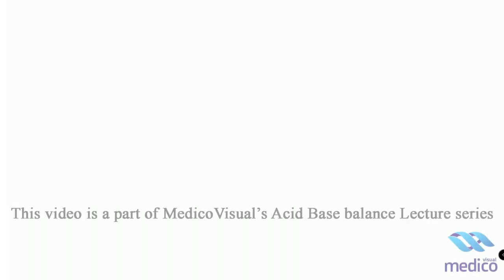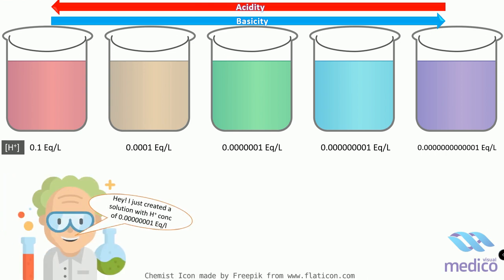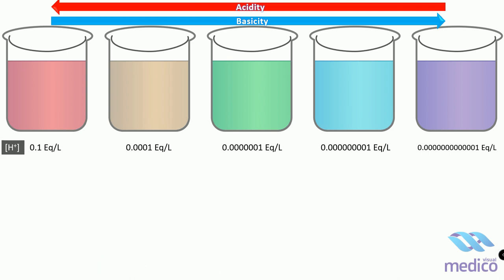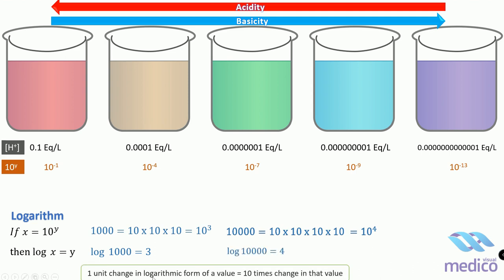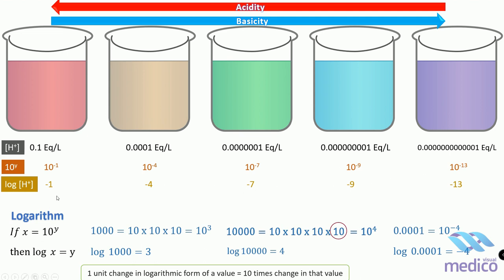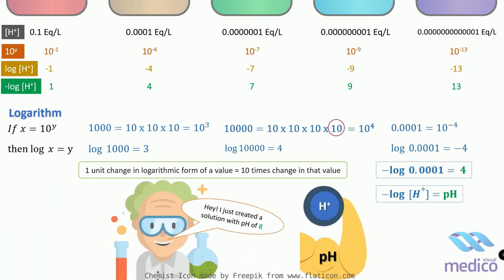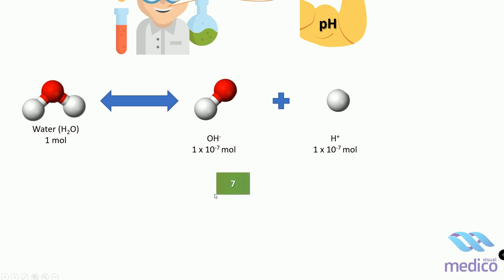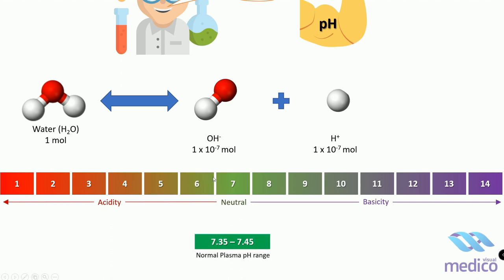What is pH and pH scale ? (Biochemistry) - pH and Acid Base Balance - Visual Medical Lecture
In this video Dr Aizaz explains concept of pH, importance of Hydrogen ion concentration in determination of acidity and basicity of a solution, What is Logarithm, Why pH is used, Normal plasma pH.
This video is part of MedicoVisual.com's Acid Base Balance lecture series.